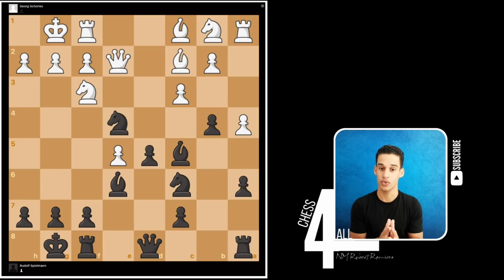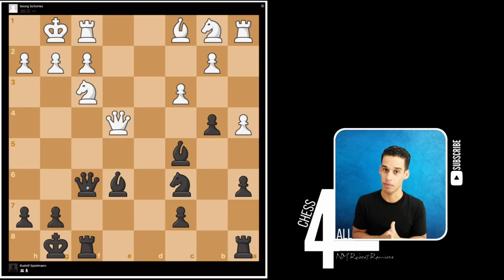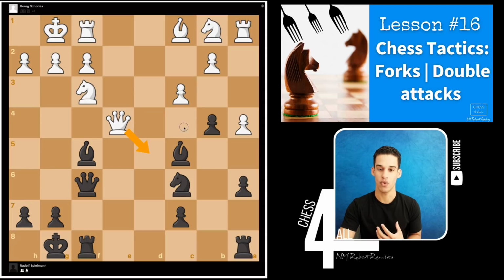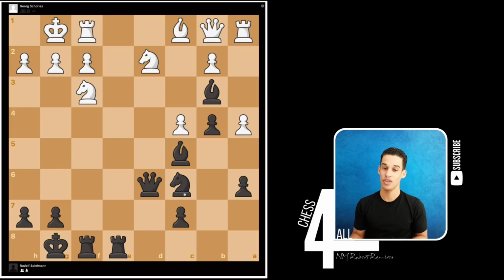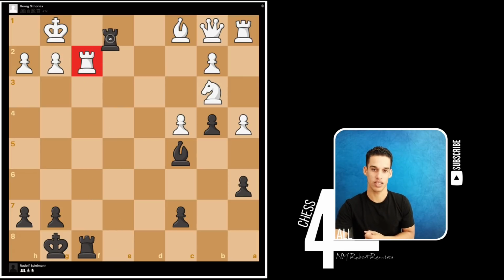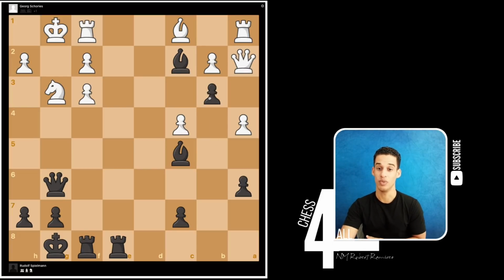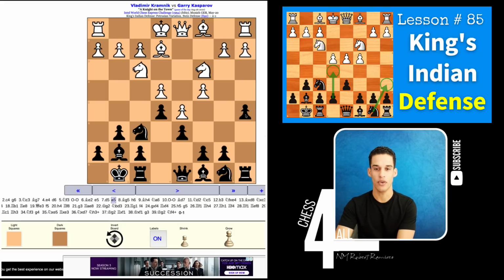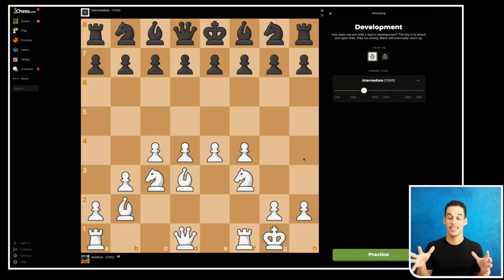Chess Lesson # 118: start doing this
Chess players! What do you do when you are down material in a game? Well, you better get ahead in development, create complications and if possible attack their king! We need to win some time! With that said, the main objective of lesson # 118 is to train our ability to sacrifice material (on purpose :)) in order to get compensation such as “time”. We see this in gambits and I know most of you are familiar with this concept. However, this is a topic we have to reinforce often.

My Book Recommendations:

100 endgames you must know